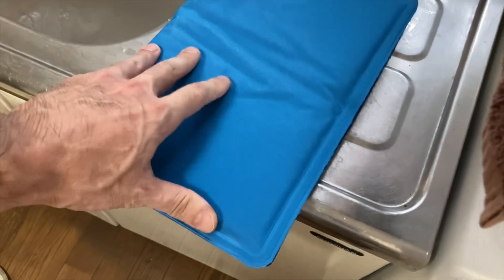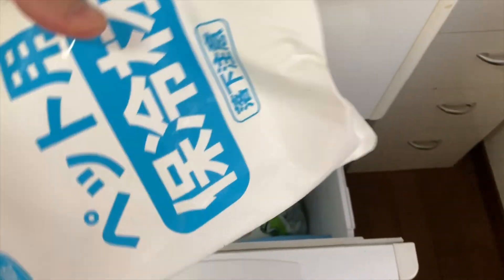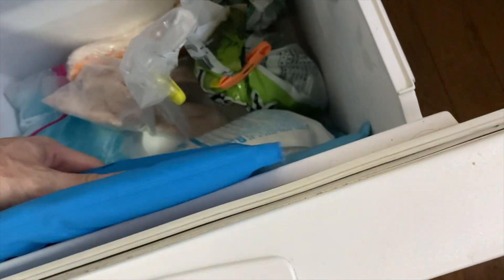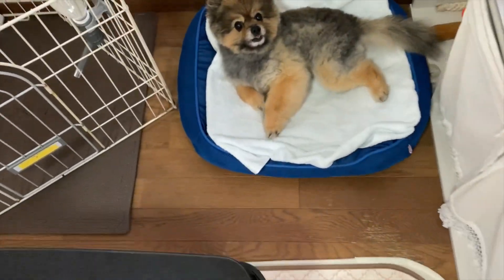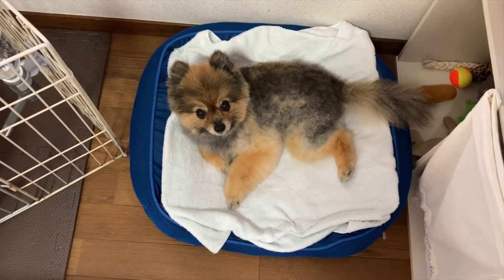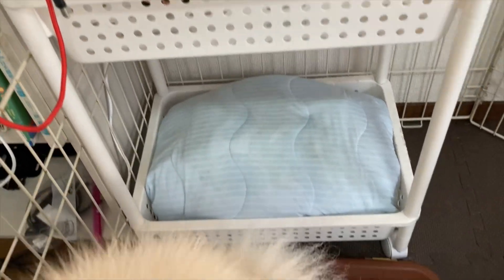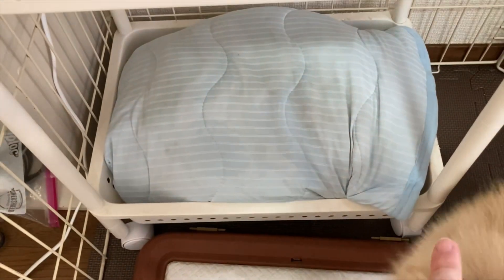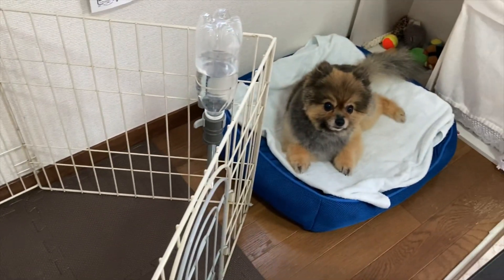Too cool in Boiling summer heat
A tour of how the dogs stay cool in the summer with gel pads

These are the products we actually buying for our dogs - Lilly & Momo, and they love them.

We will do our best to make more good videos.

Thank you for your support! Full of love ♡

Dry food:

Blue Buffalo Wilderness Adult High-Protein Dry Dog Food with Real Chicken, Grain-Free, Made in the USA with Natural Ingredients, Chicken, 24-lb. Bag

Wet food:

Blue Buffalo Delectables Natural Wet Dog Food Toppers Variety Pack, Tasty Chicken & Hearty Beef, Cuts in Gravy, 3-oz. (12 Pouches, 6 of Each Flavor)

Treats:

Milk-Bone MaroSnacks Dog Treats, Beef, 40 Ounce with Real Bone Marrow and Calcium

PEDIGREE DENTASTIX Large Dog Dental Care Treats Original, Beef & Fresh Variety Pack, 2.73 lb.Pack (51 Treats)

Greenies Original Teenie Natural Dental Care Dog Treats, 36 oz. Pack (130 Treats

Grooming:

Dog Clippers Grooming Kit Hair Clipper-Low Noise Paw Trimmer- Rechargeable - Cordless Quiet Nail Grinder Shaver for Cats and Other Pets

Chibuy Curved dog grooming scissors with Round Tips, Pet Shear for Cats, 4CR Stainless Steel Bending, Professional Tools for Home

Reinvented Pet Nail Clippers for Your Pal - USB Rechargeable LED Light for Bloodline | Razor Sharp and Durable Blade | Vets Recommended Trimming Tool for Dogs and Cats

Slicker Brush for Dogs & Pet Comb Value Kit,Large Dog Slicker Brush for Goldendoodles Poodles Doodle with Ergonomic Solid Wooden Handle Best Extra Long Pin Dog Grooming Brush Haired Dogs (purple)

Beds&Furniture:

Hugs Pet Products Chillz Gel Mat
Pressure-Activated Cooling Pad for Pets - Non-Toxic, No Water or Refrigeration Needed - Ideal for Home, Travel & Crates

X-ZONE PET Dog Playpen Portable Pet Play Pens for Puppies, Cat, Rabbit, Chicks, Foldable Exercise Play Tent Kennel Crate, Indoor/Outdoor Travel Camping Black Small

Toilet:

IRIS USA Pee Pad Holder, Medium Dog Pad Holder, Secured Latches, Non-Skid Rubber Feet, High Polish Finish for Easy Cleaning, Leak Protection Dog Potty Tray, Fits 17"x23" Pad or Larger, Dark Gray

Amazon Basics Dog and Puppy Pee Pads with Leak-Proof Quick-Dry Design for Potty Training, Standard Absorbency, Regular Size, 22 x 22 Inches, Pack of 100, Blue & White

Cleaning tools:

Fedicelly Large Lint Rollers Pet Hair Extra Sticky Floor, Cat Dog Hair Remover Laundry Clothes Carpet Furniture,6.3 inches Wider with 320 Sheets Giant Lint Remover Brush for Couch with Long Handle